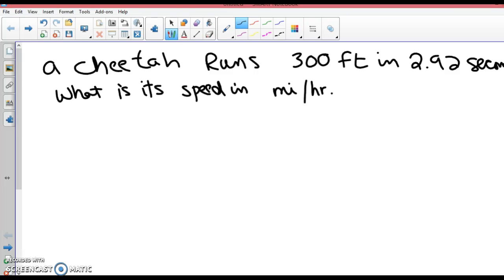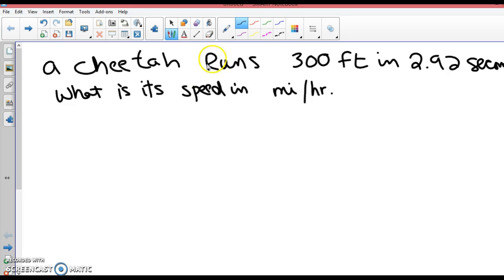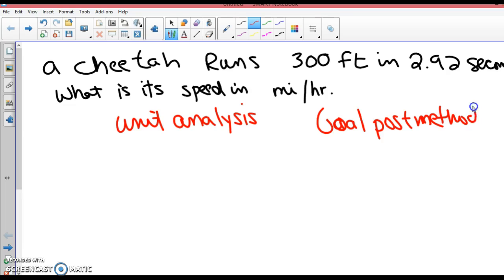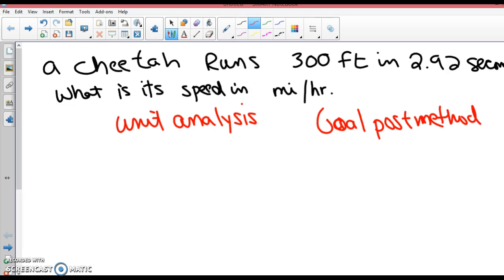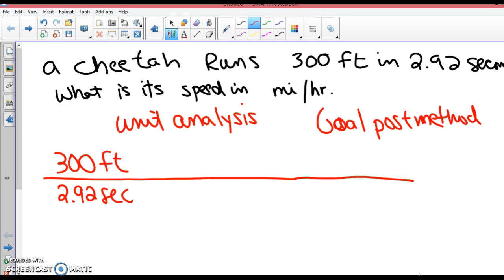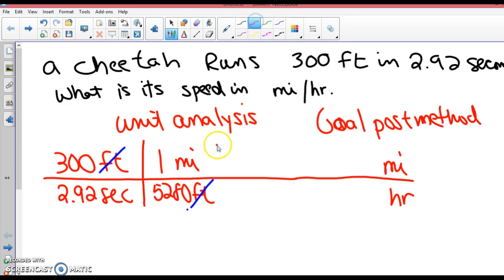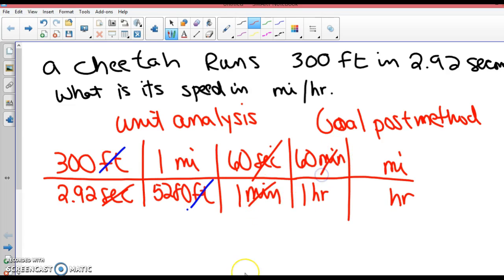Algebra I Unit 1-4 Unit analysis